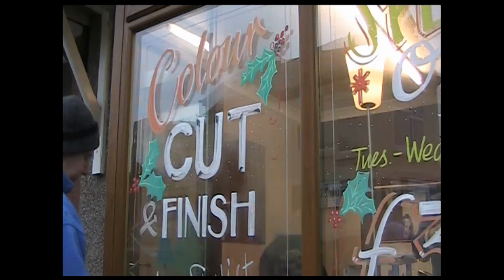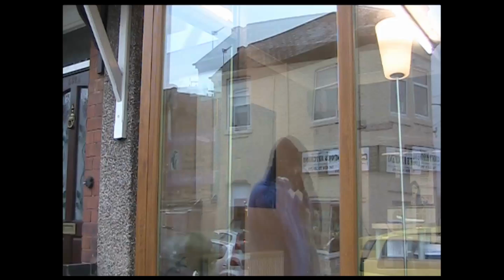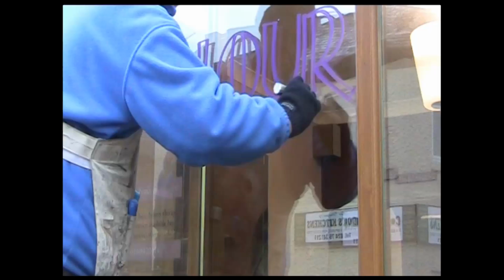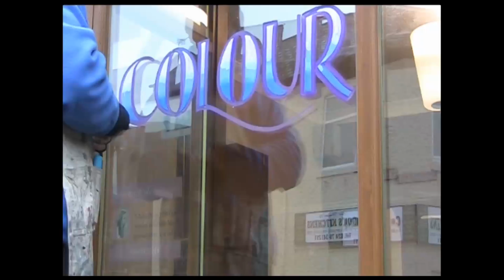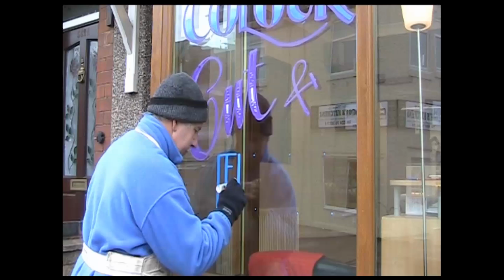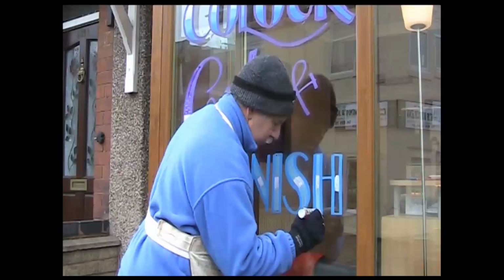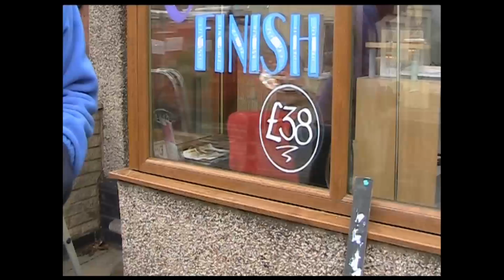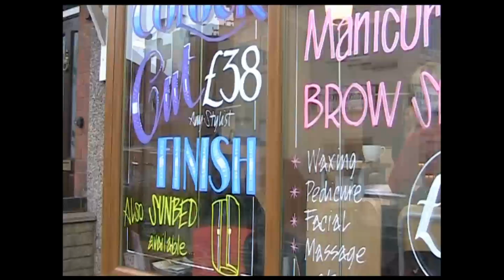Window Artwork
Artwork for advertising on a shop window using Zig Posterman pens.
Similar to Chalkboard artwork.

1.
’ Better Handwriting for Adults’
2.
‘More Handwriting for Adults’
3.
‘Introduction to Chalkboard Art’
4.

I have also written a book published by Ulysses Press and can be purchased from:

AMAZON UK

AMAZON USA